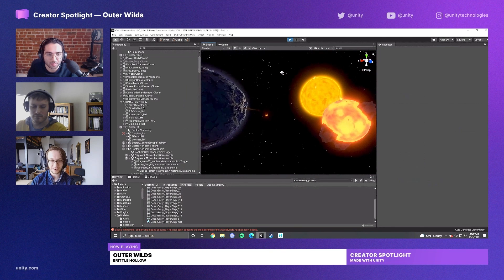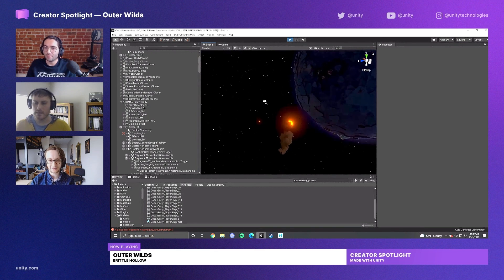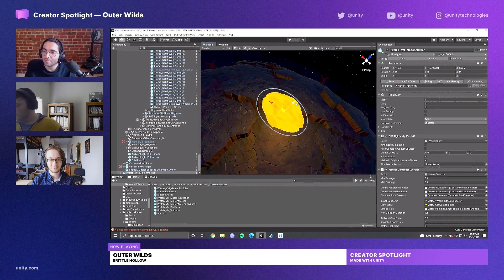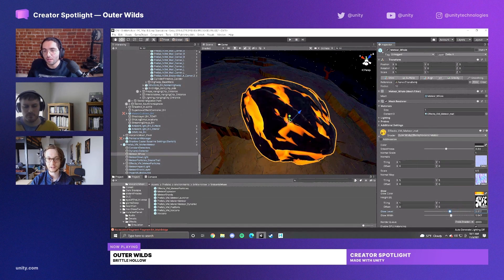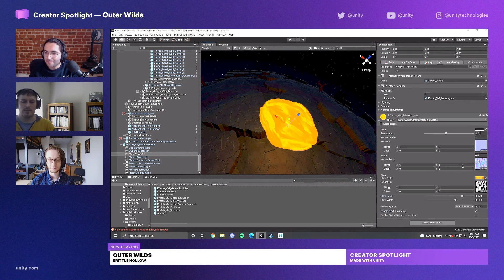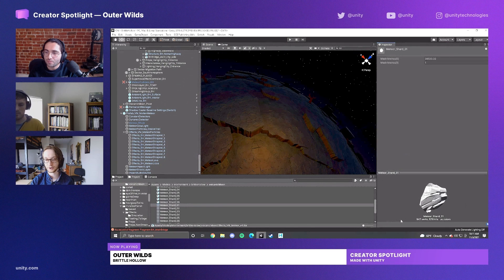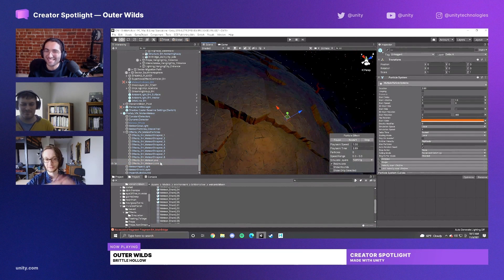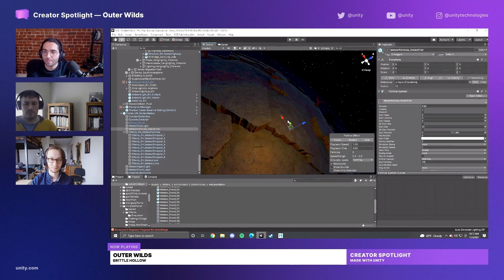Volcanic Rock Shader 🌋 | Outer Wilds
Too hot to handle! The team breaks down their dynamic shader for lava covered meteors. Join Unity and Mobius Digital as we explore the solar systems of Outer Wilds one planet at a time!

Hosts:
Hasan Al Salman - Community Manager, Unity @HalSalmn)
Wesley Martin - Art Director, Mobius Digital (@wesleylmartin)
Jon Oppenheimer- 3D Environment + Visual Effects Artist, Mobius Digital (Toesty_)